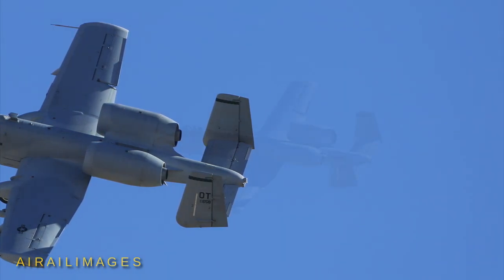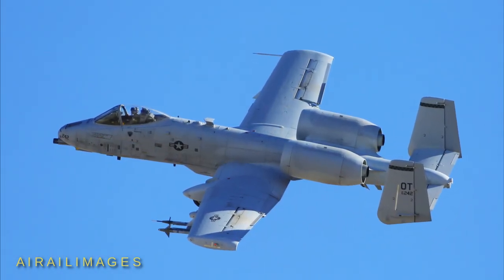Red Flag 23-1 Still Photos - Canon 100-400mm Lens F-16 F-22 A-10 F-35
When the jets launch at Red Flag, the action is hot and heavy. We used a classic Canon 100-400mm Mk 1 lens with a Canon 5D Mk 3 body to take these images during Red Flag 23-1. We used Photoshop to perfect the images. Look at the varieties of markings, especially among the aggressor F-16s. Kick back and enjoy this review of a day at Red Flag.